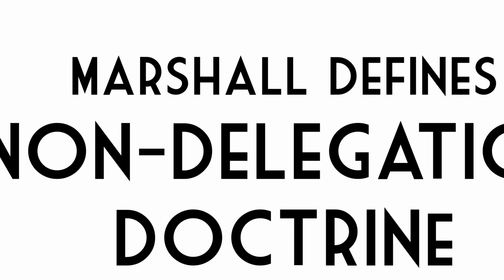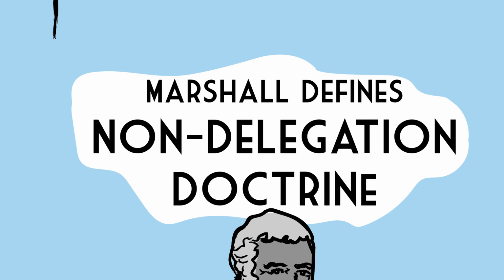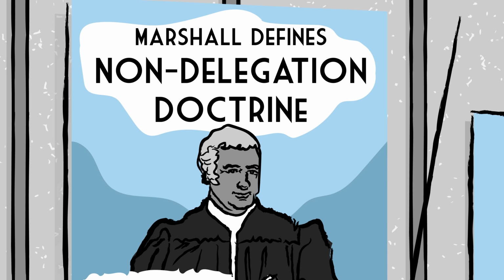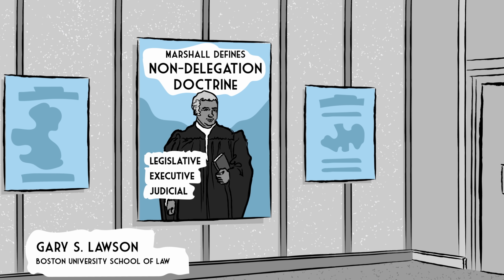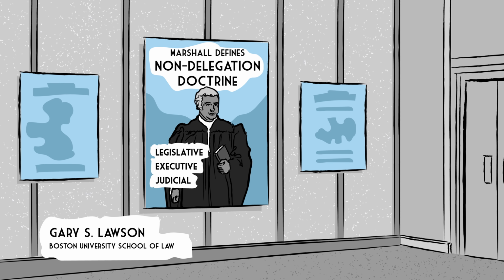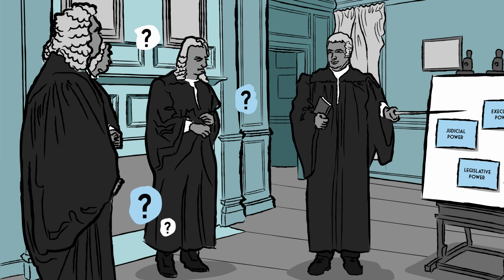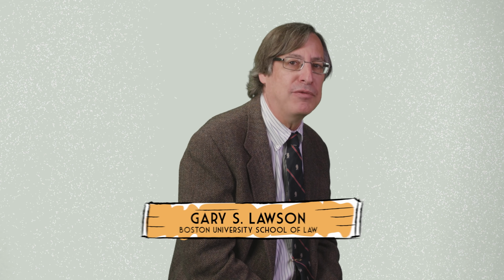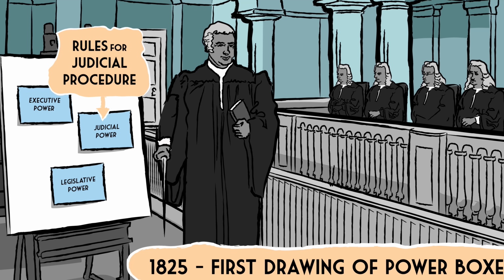John Marshall Defines Non-Delegation Doctrine [No. 86]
Professor Gary Lawson explains that “non-delegation” was already a recognized issue, as early as 1825.  Chief Justice John Marshall recognized that only Congress could exercise the “Legislative Power.”  The Legislative branch was not permitted to sub-delegate purely legislative powers to either the Judicial or Executive branches.  How do we recognize Legislative Power?  Professor Lawson argues that Chief Justice Marshall had the most accurate formulation of that also.  Congress was given the power to produce legislation about important matters; the other branches acted on matters of “lesser interest.”

Professor Gary Lawson is the Philip S. Beck Professor at Boston University School of Law.